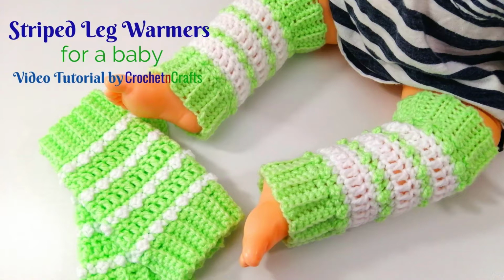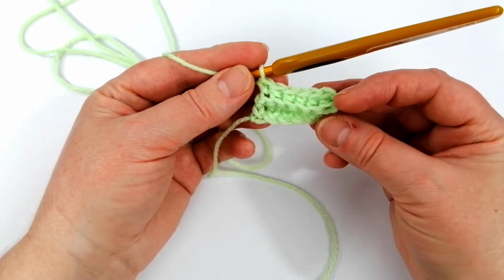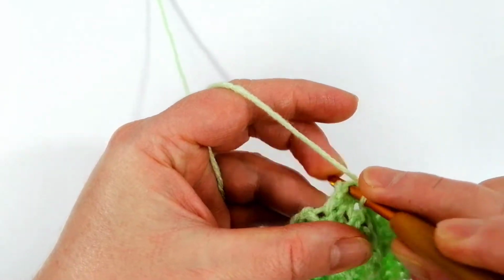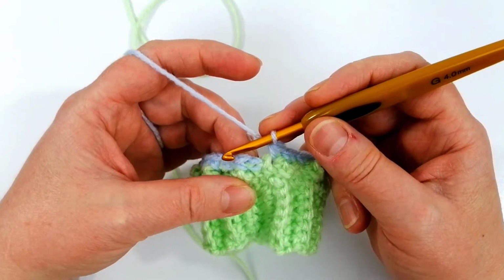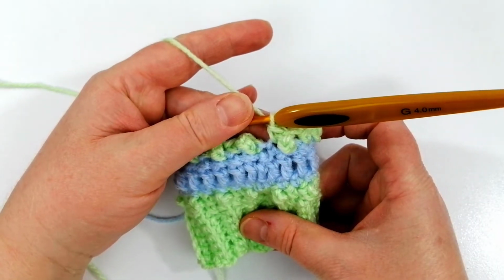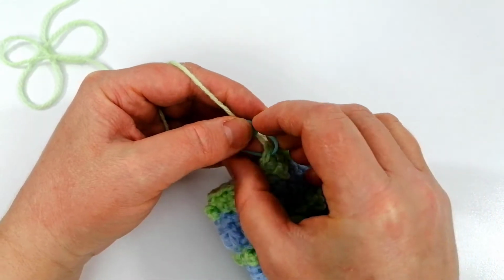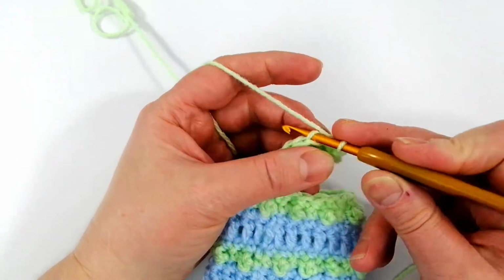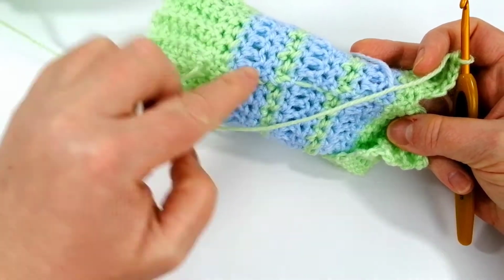Striped Leg Warmers for Baby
This video demonstrates how to crochet these leg warmers for a baby. The pattern can be adjusted as needed for any size.